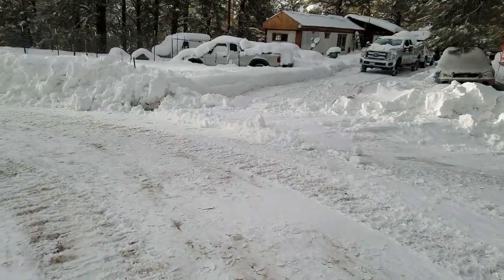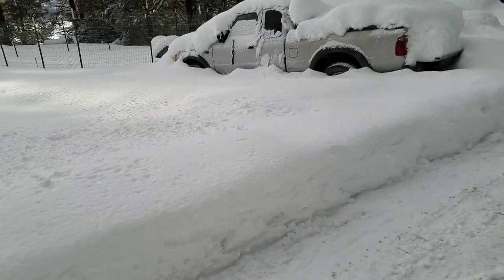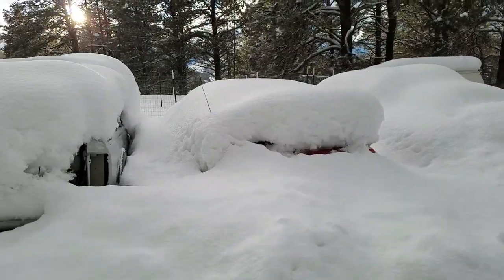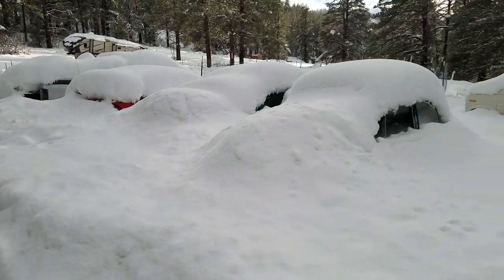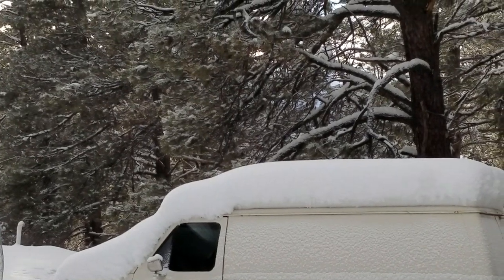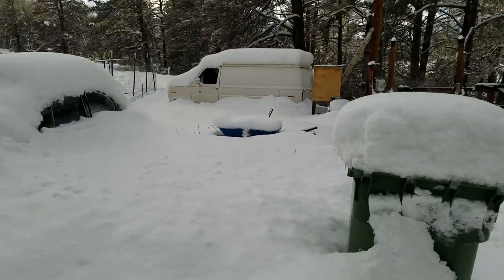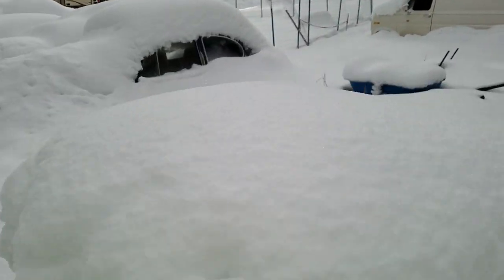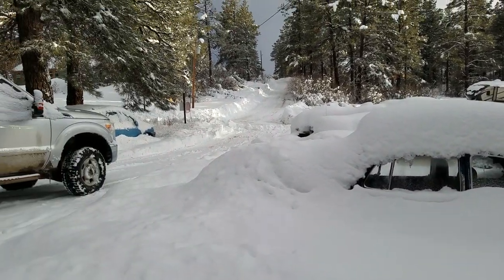Lil Bit of overnight Snow 3